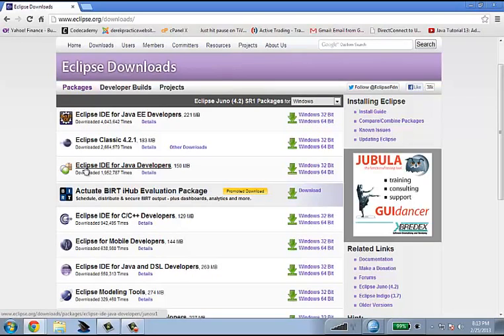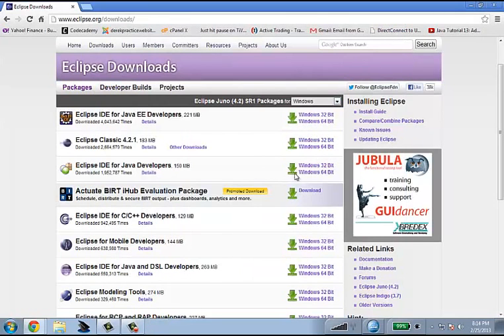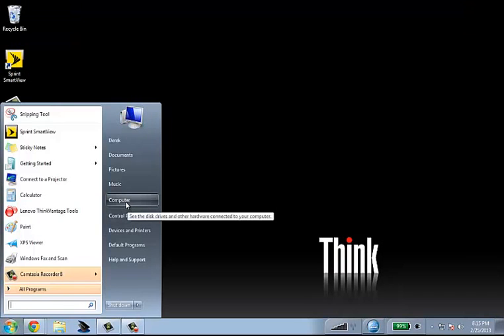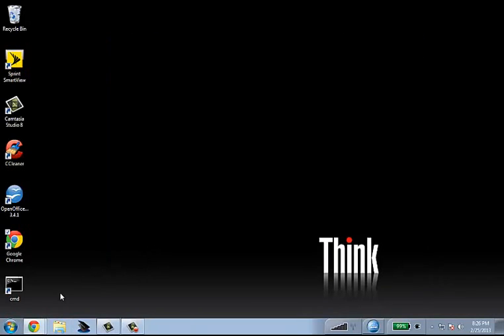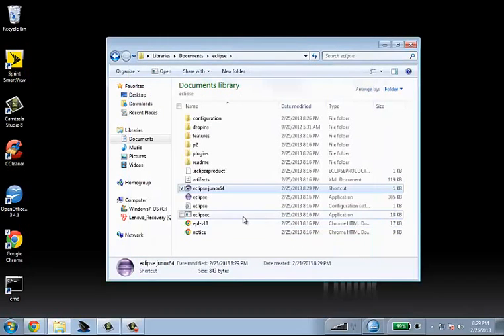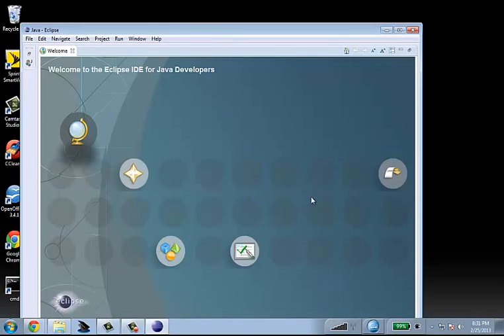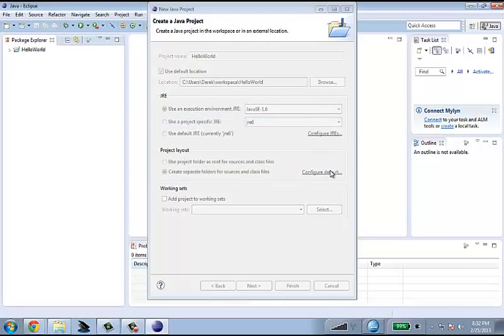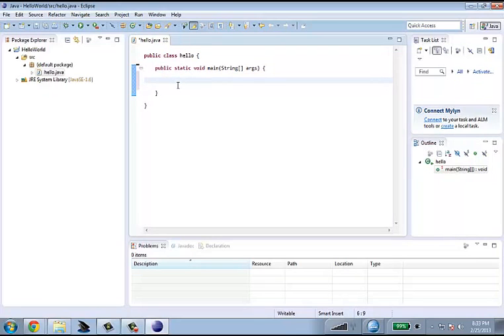Downloading Eclipse IDE for Windows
Tutorial for downloading Eclipse IDE for Java Developlers for Windows